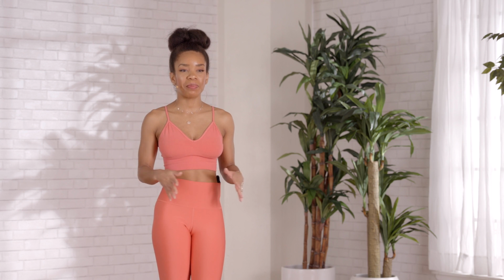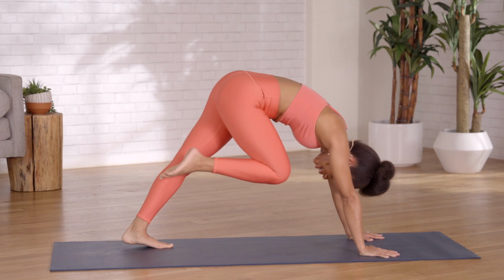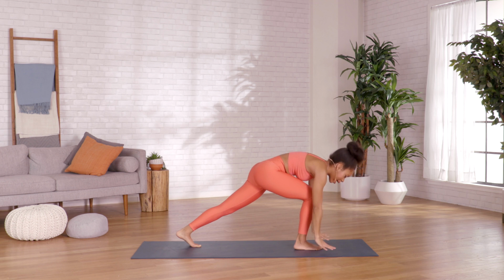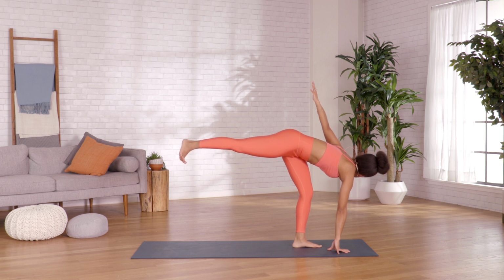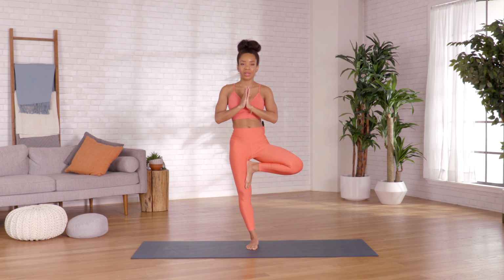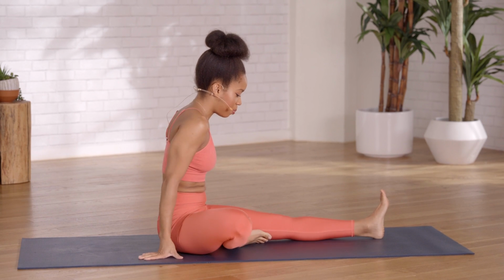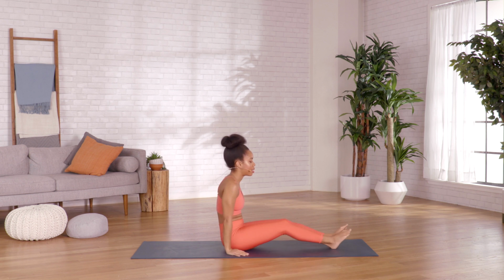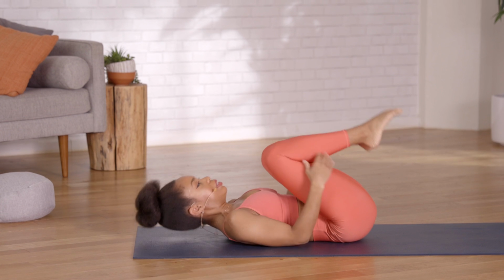Gentle Grounding Yoga Flow: mbg Moves With Phyllicia Bonanno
Welcome to mbg moves! To help keep your fitness routine feeling fresh, we're releasing a new at-home workout every week. Let's get moving with our March trainer spotlight: Phyllicia Bonanno

ABOUT mbg:
mindbodygreen. One word. Here you’ll find a 360-degree approach to wellness that weaves the mental, physical, spiritual, emotional, and environmental aspects of well-being together, because we believe that these pillars of health are all interconnected.

Our values:
- Science & Research
- Committed to the whole you
- Quality Sourced